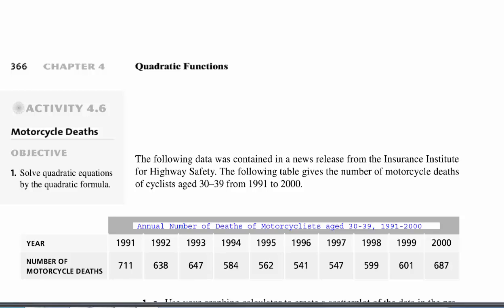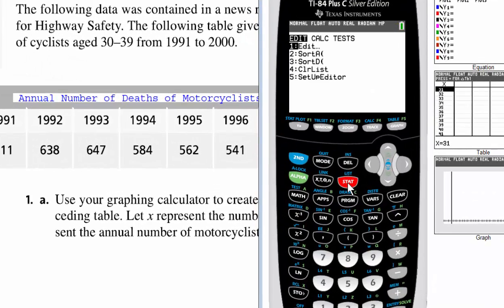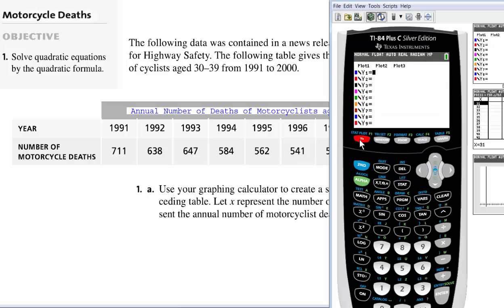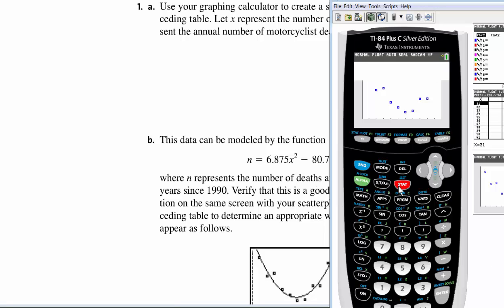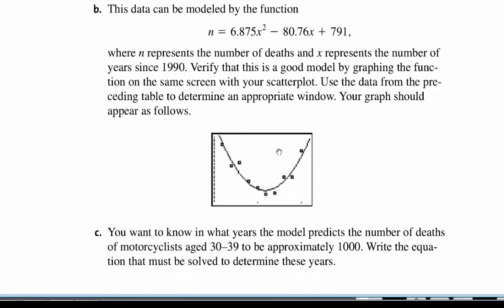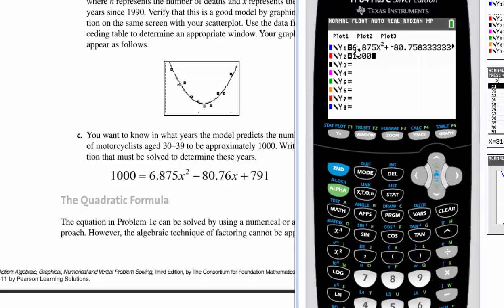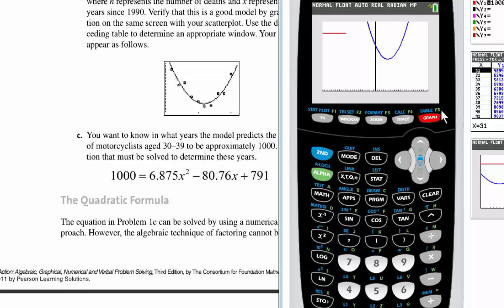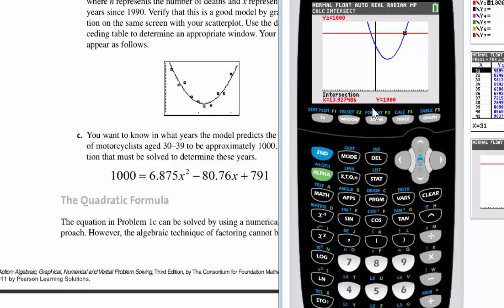Activity 4.6 a